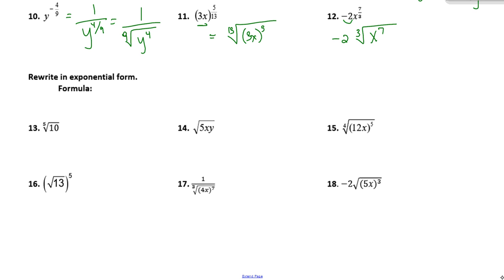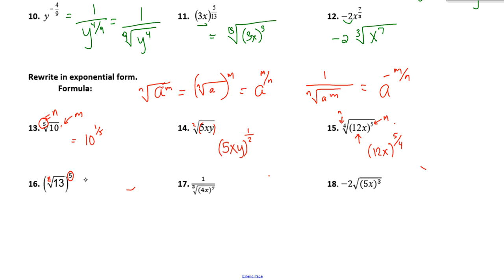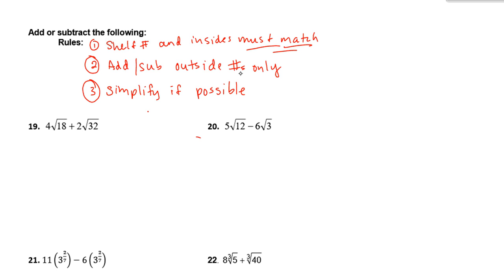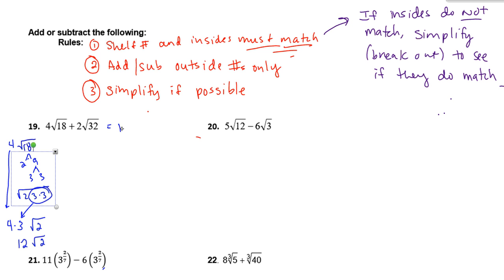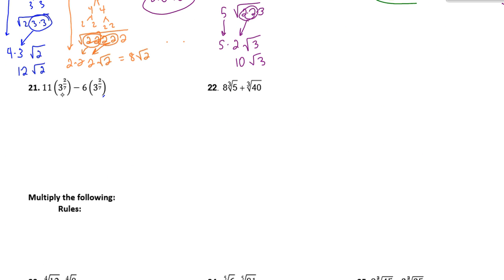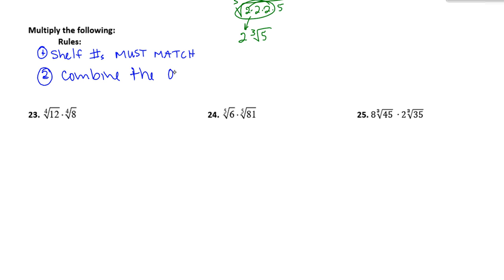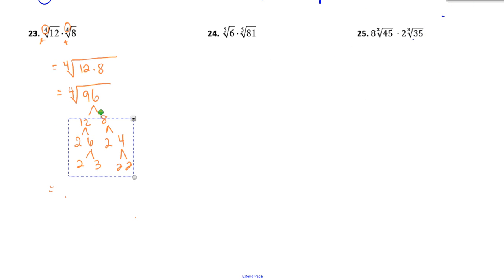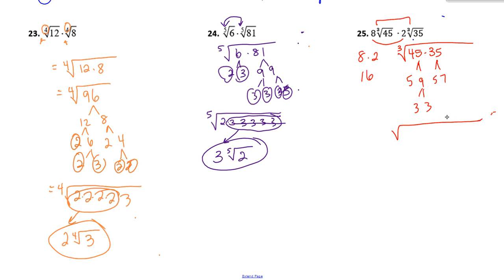Final Review 1st Semester PART 2 VIDEO 2